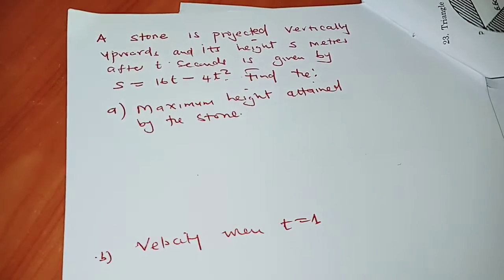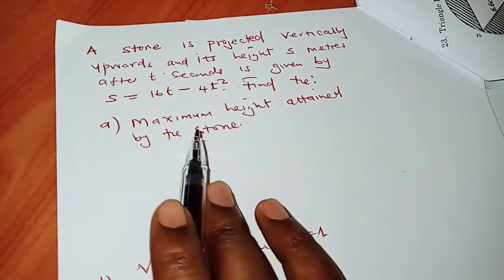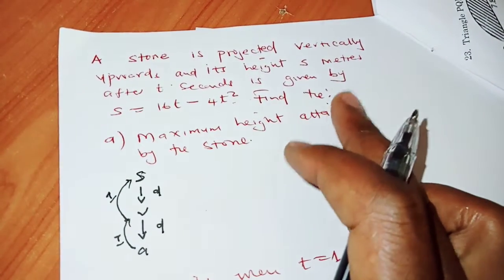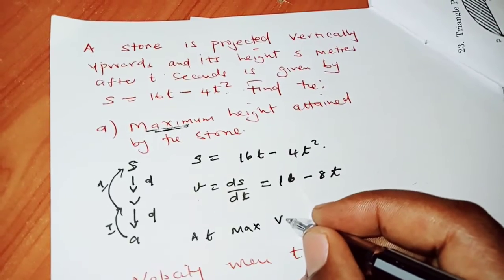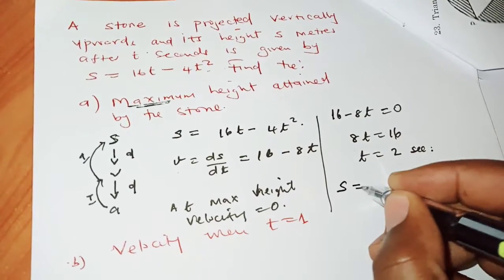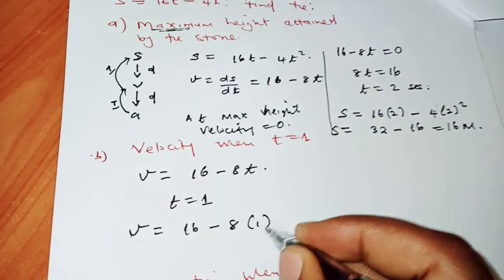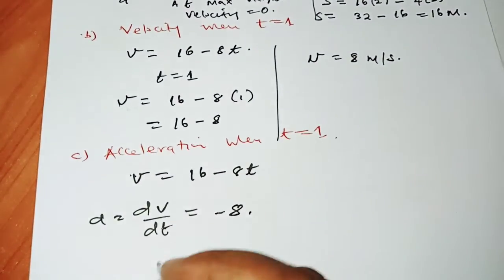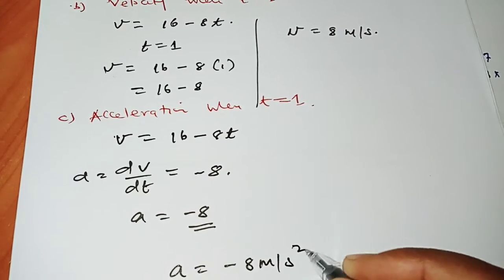APPLICATION OF INTEGRATION DIFFERENTIATION (CALCULUS)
this video helps you to develop skills of handling displacement of a projectile in motion its velocity and acceleration. the concept of maximum height is discussed. reu has put that concept clear on when a body reaches maximum height velocity of body zero.